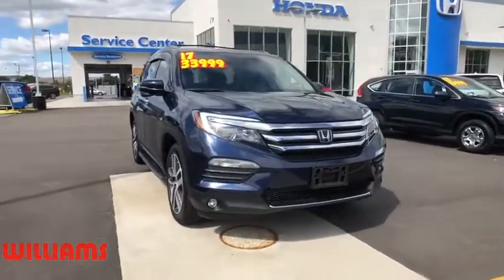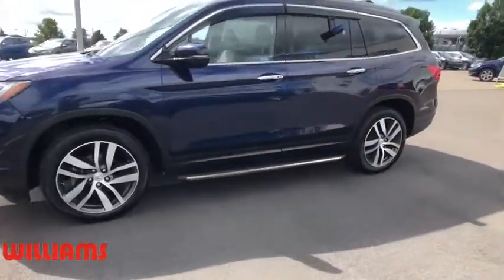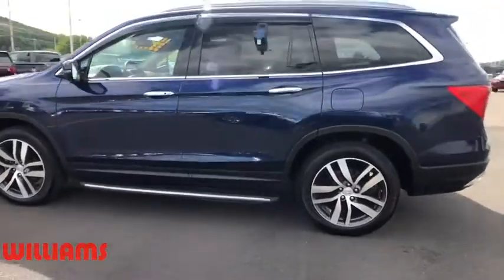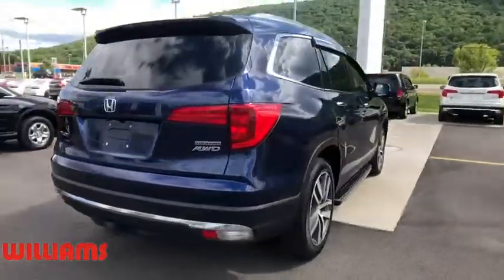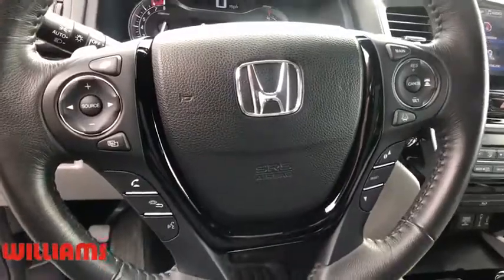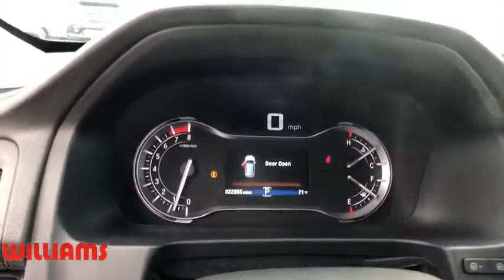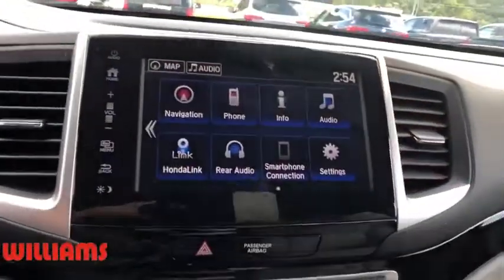2017 Honda Pilot Elmira, Corning, Watkins Glen, Bath, Ithaca, NY HTP3148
Blue Used 2017 Honda Pilot available in Elmira, New York at Williams Honda. Servicing the Corning, Watkins Glen, Bath, Ithaca, NY area.

Williams Honda
945 County Road 64

Recent Arrival! This 2017 Honda Pilot Touring in Blue features: AWD 9-Speed Automatic 3.5L V6 24V SOHC i-VTEC CARFAX One-Owner.Odometer is 9030 miles below market average! 19/26 City/Highway MPGAwards:* 2017 IIHS Top Safety Pick+ (When equipped with Honda Sensing and specific headlights) * ALG Residual Value Awards * 2017 KBB.com 12 Best Family Cars * 2017 KBB.com Best Buy Awards * 2017 KBB.com Brand Image Awards * 2017 KBB.com 10 Most Awarded Brands2016 Kelley Blue Book Brand Image Awards are based on the Brand Watch(tm) study from Kelley Blue Book Market Intelligence. Award calculated among non-luxury shoppers. Kelley Blue Book is a registered trademark of Kelley Blue Book Co., Inc.Reviews:* A versatile, roomy interior with spacious rear seats; ride is smooth and compliant in most conditions; better fuel economy than rivals; multiple clever storage compartments. Source: EdmundsRemember, for the best online experience you can get, shop WilliamsHonda.net.